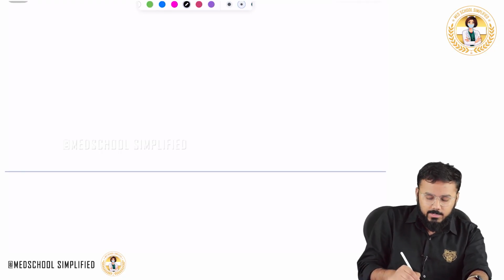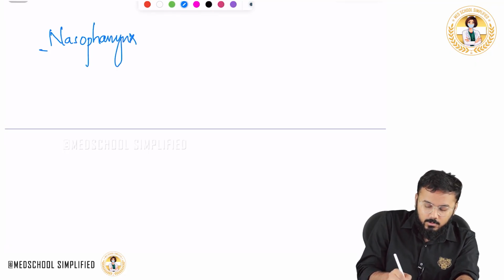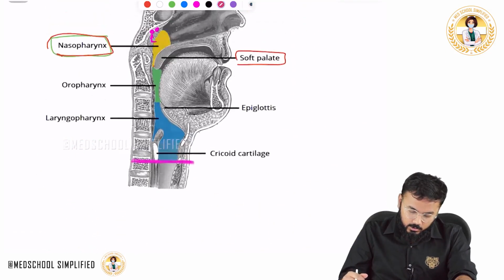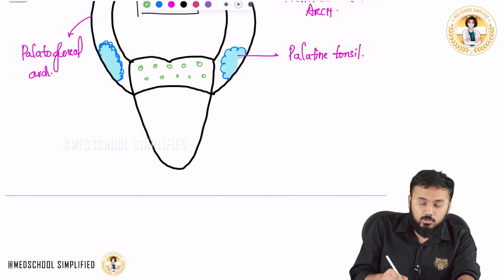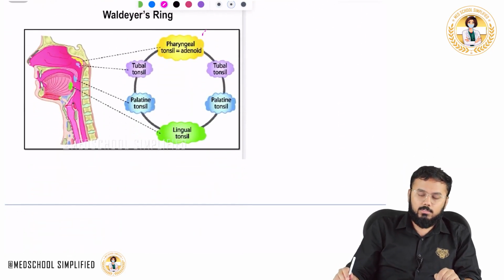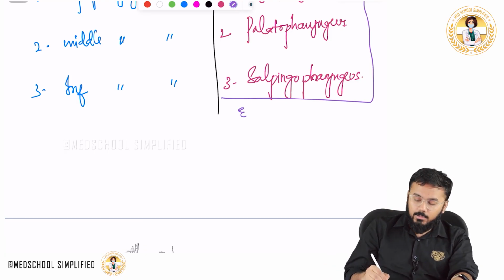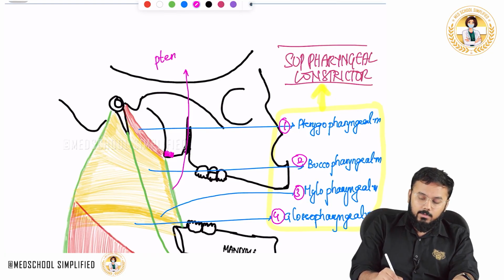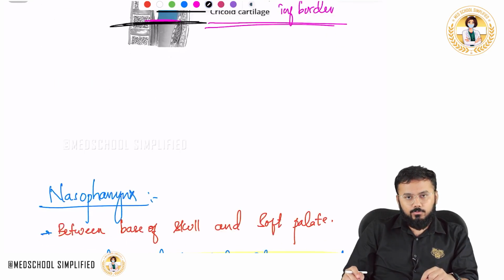9. Pharynx Anatomy | Gross Anatomy & Clinical Correlations | USMLE Step 1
Pharynx Anatomy | Gross Anatomy & Clinical Correlations | USMLE Step 1

In this high-yield anatomy lecture, we explore the pharynx, a muscular tube that forms a vital pathway for both the respiratory and digestive systems. Extending from the base of the skull to the level of the cricoid cartilage, the pharynx is divided into three regions—nasopharynx, oropharynx, and laryngopharynx—each with distinct structural and functional roles. Because of its dual importance in airway and swallowing physiology, the pharynx is a frequently tested concept in USMLE Step 1 and a critical area of focus in ENT, anesthesia, and clinical practice.

The nasopharynx lies behind the nasal cavity and communicates with the middle ear via the Eustachian tube, making it significant in infections such as otitis media. The oropharynx, posterior to the oral cavity, contains important lymphoid tissue like the palatine tonsils, forming part of Waldeyer’s ring that contributes to immune defense. The laryngopharynx lies behind the larynx and serves as a pathway guiding food into the esophagus and air into the trachea.

Muscularly, the pharynx is composed of constrictor muscles (superior, middle, inferior) that push food downward during swallowing, and longitudinal muscles (stylopharyngeus, palatopharyngeus, salpingopharyngeus) that elevate the pharyngeal wall. The motor innervation is largely through the vagus nerve (CN X) via the pharyngeal plexus, with sensory supply varying by region.

Clinically, the pharynx is important in conditions such as dysphagia, obstructive sleep apnea, tonsillitis, and pharyngeal tumors. Its close anatomical relationship with the airway also makes it critical in emergency airway management and anesthesia.

By integrating regional anatomy, muscular function, innervation, and clinical correlations, this lecture equips medical students, residents, and healthcare professionals with exam-ready insights for Step 1-style anatomy questions and practical ENT applications in Western healthcare systems.